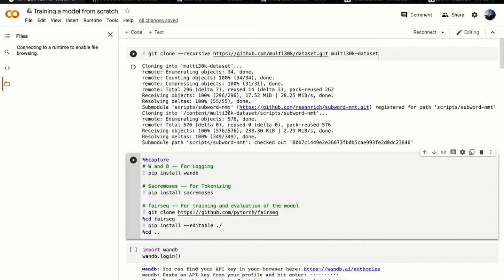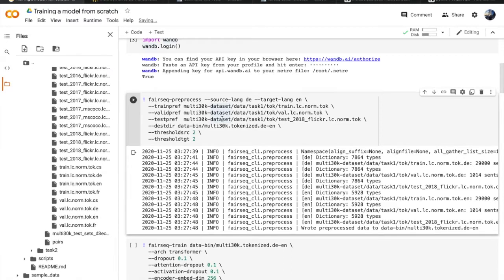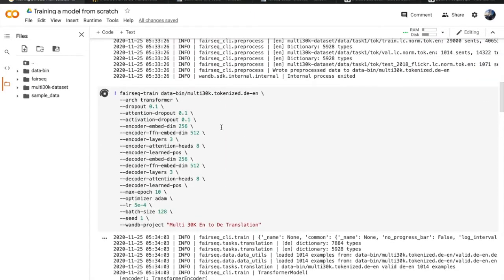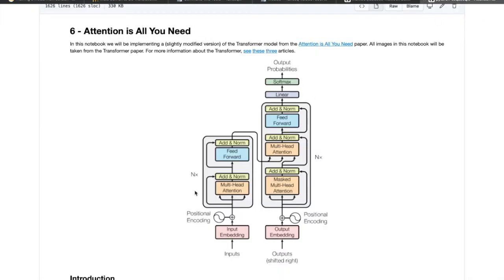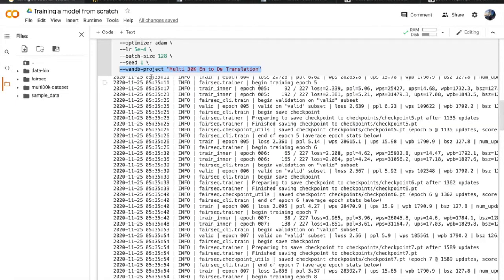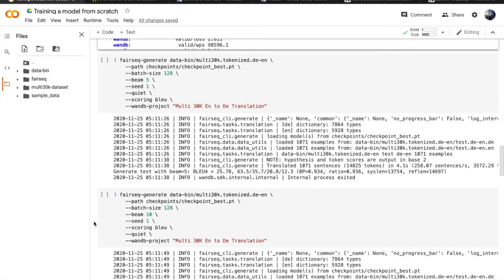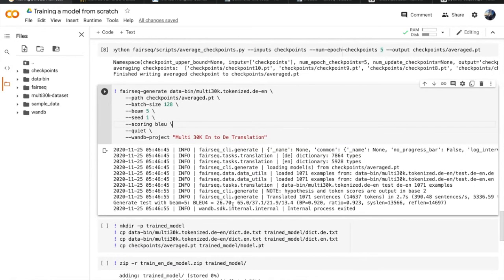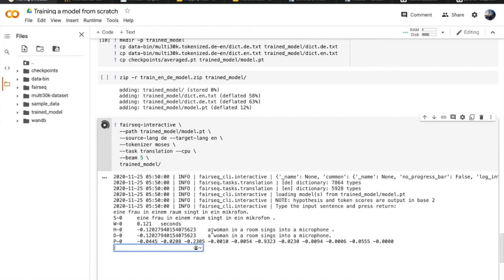Translation from scratch (WITH JUST 5 LINES!!!)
In this video, we quickly demonstrate training a baseline transformer model using the amazing fairseq library. We train this on Multi 30K German to English Dataset.